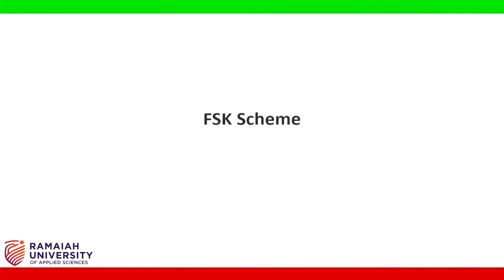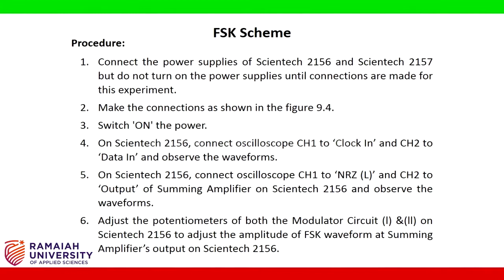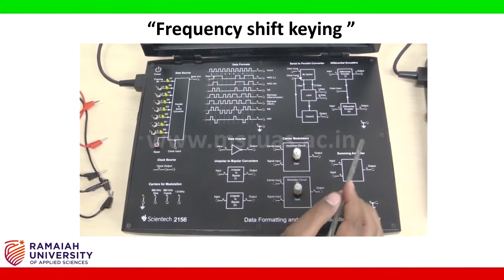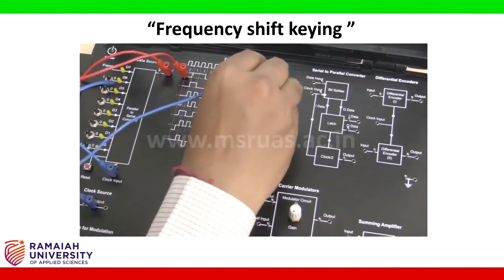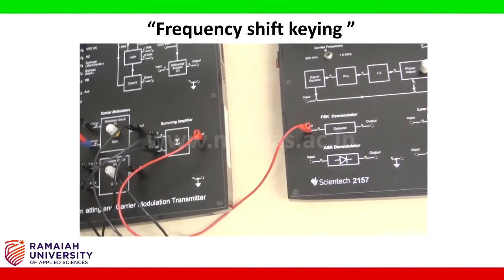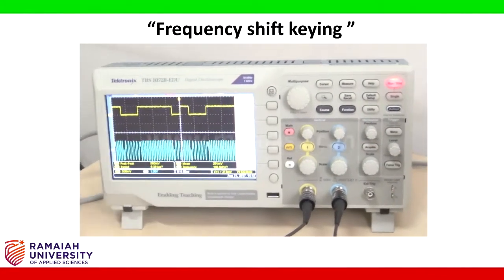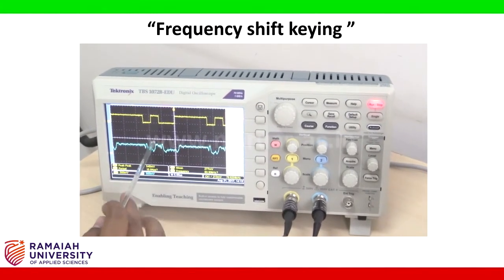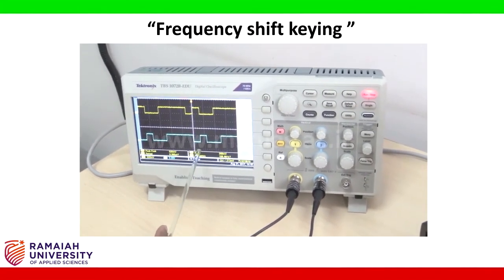Frequency Shift Keying Modulation And Demodulation